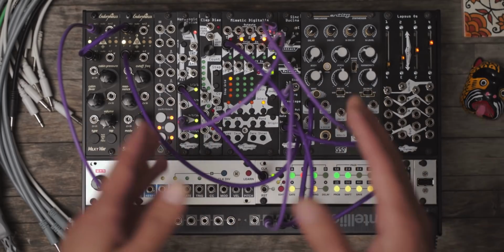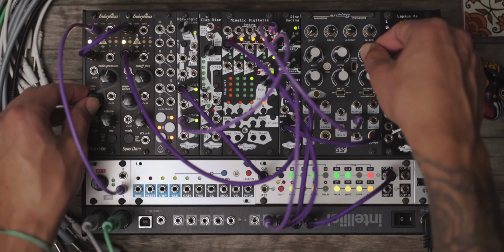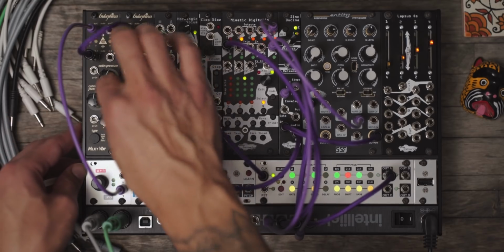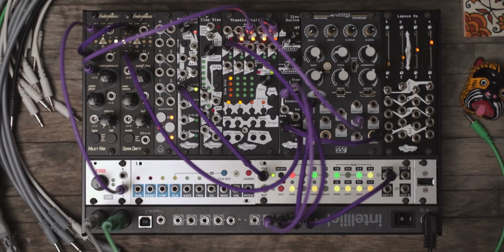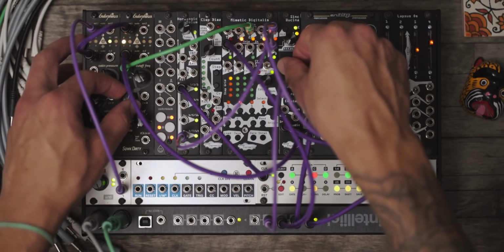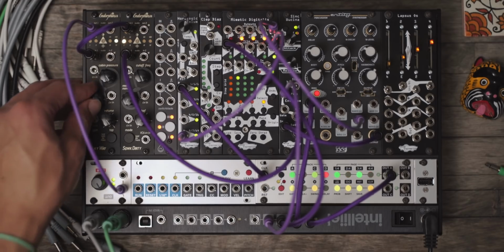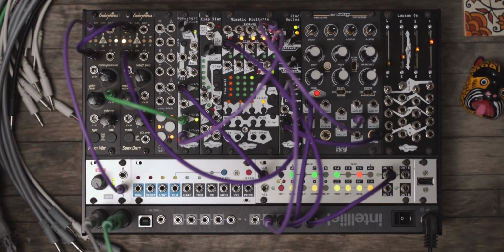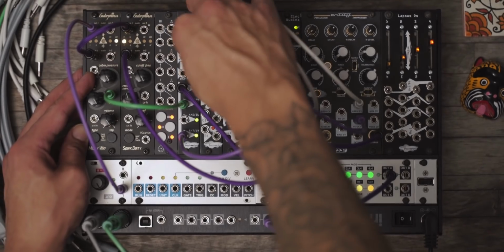A Great Multi-FX Module // Endorphins Milky Way overview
Milky Way has solved my want for a Multi-FX module that didn't take up too much space in my case! Here are a few of my favorite FX.

My Camera
My Lens

// Gear Used
Favorite Headphones